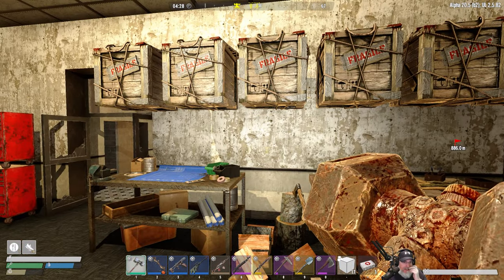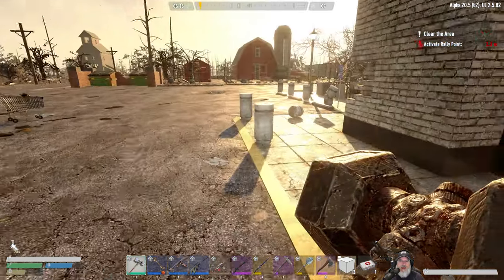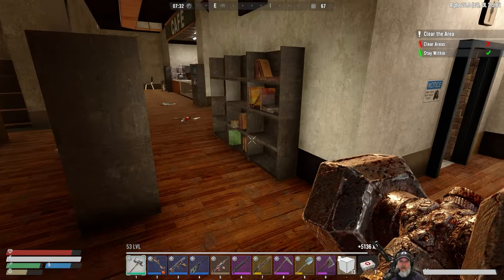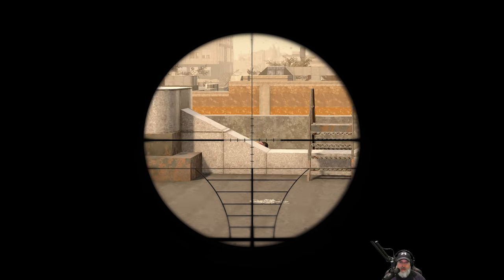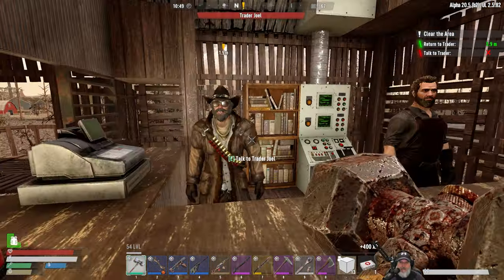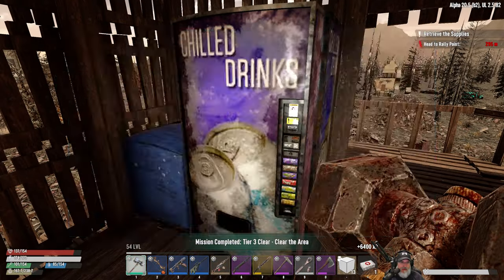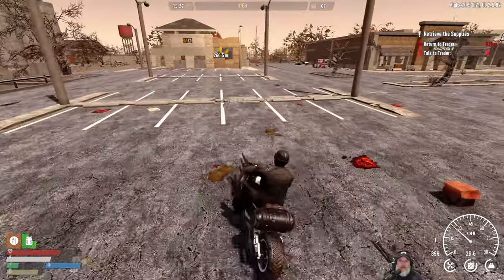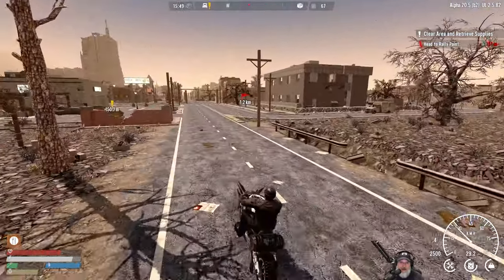7 Days to Die Undead Legacy Season 2 | E62 Books & Sporting Goods